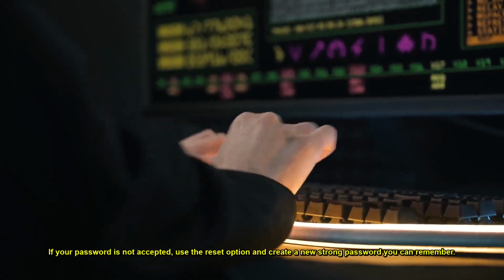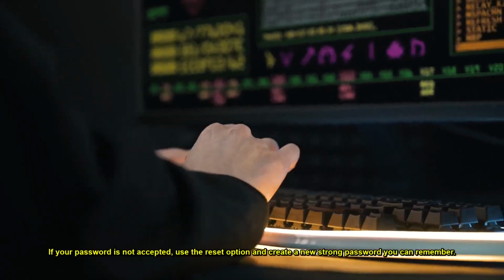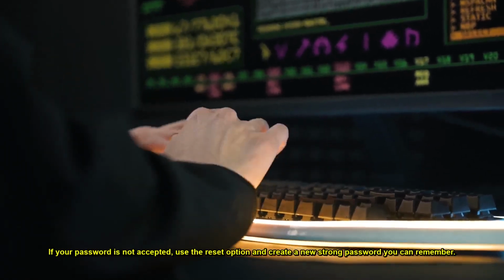How to Recover Abandoned Carts with ClickFunnels - Step By Step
In this comprehensive video, we guide you through the process of recovering abandoned carts using ClickFunnels. Learn step-by-step strategies to turn potential lost sales into successful conversions. Discover key techniques for optimizing your funnel, crafting effective follow-up emails, and utilizing compelling offers to entice customers back to their carts. Whether you're a beginner or an experienced marketer, this tutorial will help you boost your e-commerce revenue and enhance customer engagement. Don’t let those abandoned carts slip away—watch now and start recovering lost sales today!